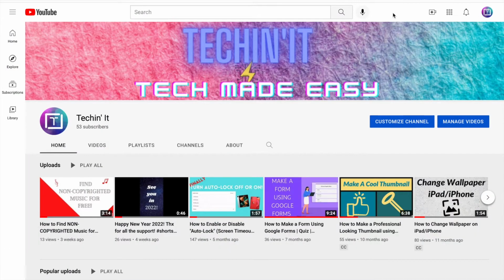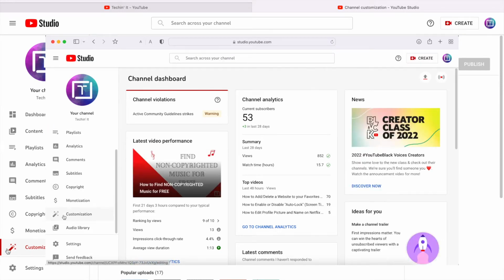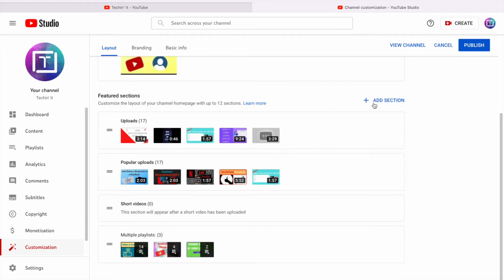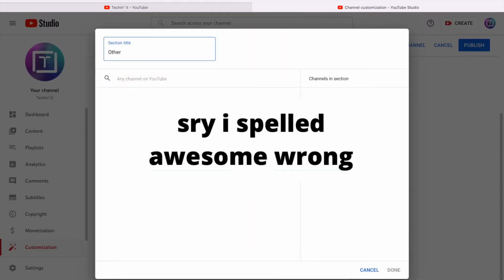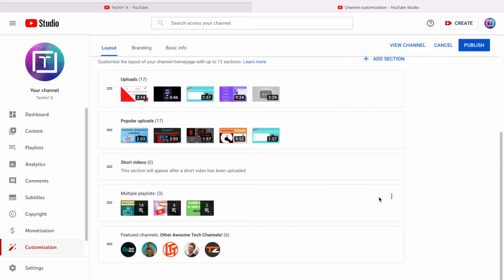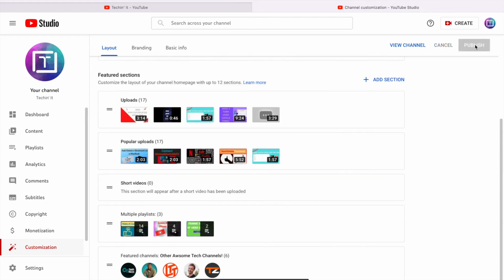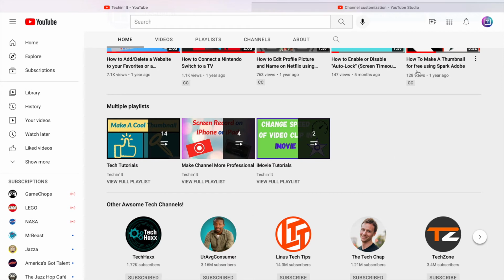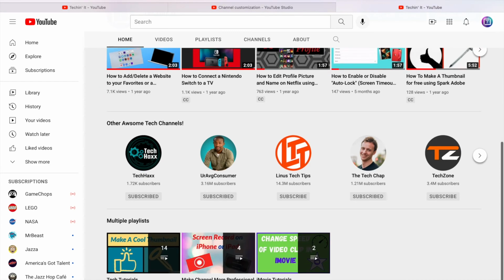How to FEATURE Other Channels on your YouTube Channel | Techin'it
Here is a quick tutorial on how you can add a featured channels section on your YouTube channel!
Easy Steps:
1. Go on to your YouTube channel
2. Click on "Customize Channel"
3. Go to "Featured sections" and click on "Add Section"
4. Click on option "Featured channels"
5. Type title of section
6. Search channels and check mark each channel
7. Click "Done"
8. Click "Publish"
9. You're DONE!